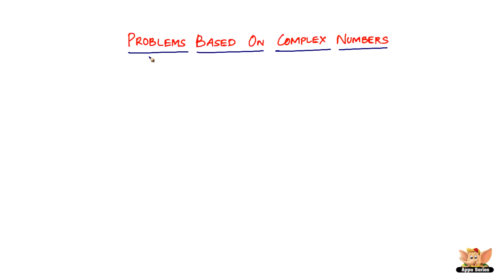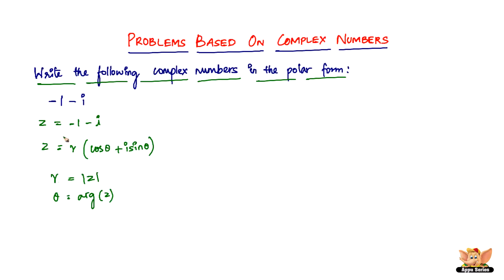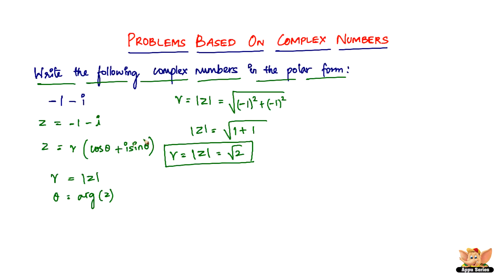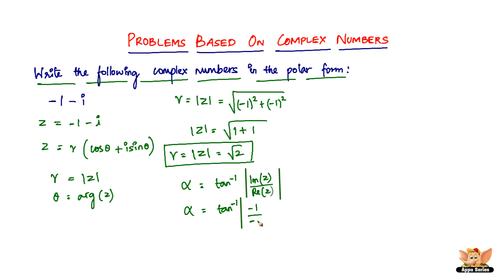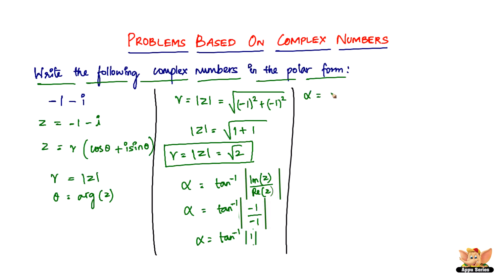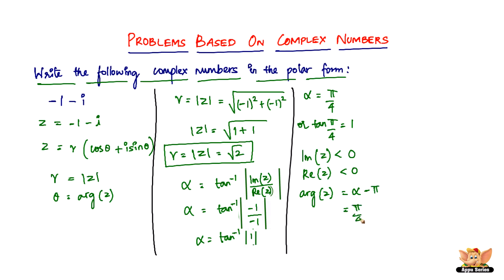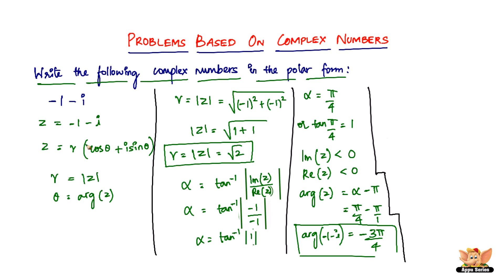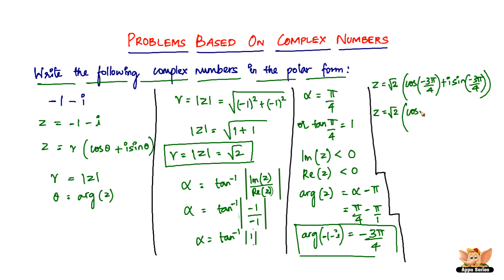How to solve problems based on Complex Numbers? -- Vol. 12/13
Learn how to solve problems based on Complex Numbers  from this video.